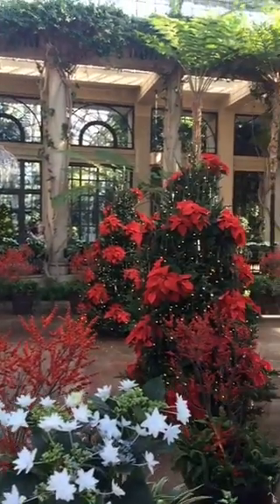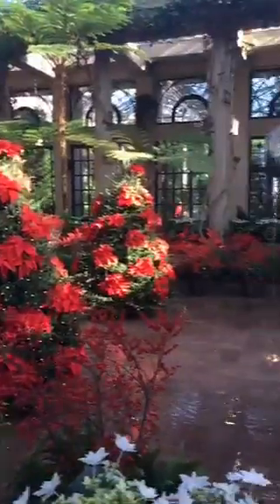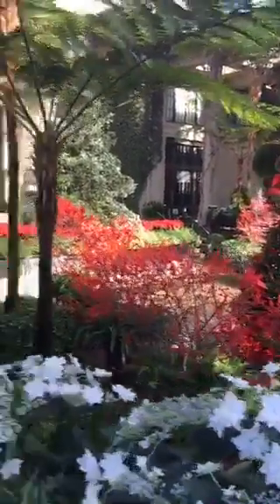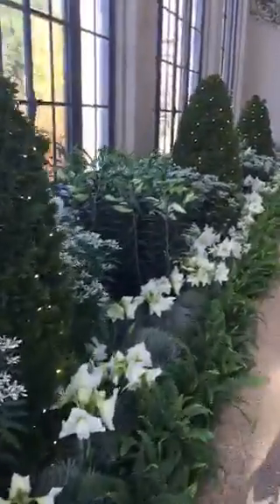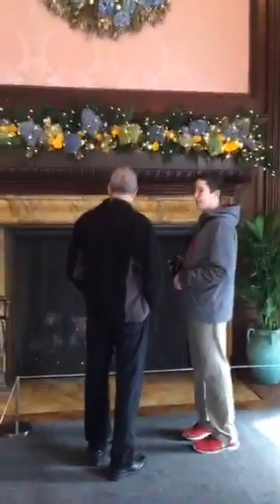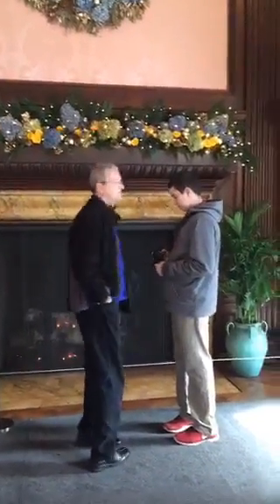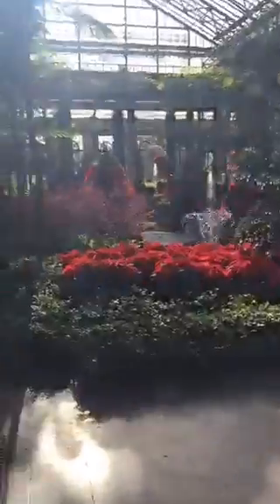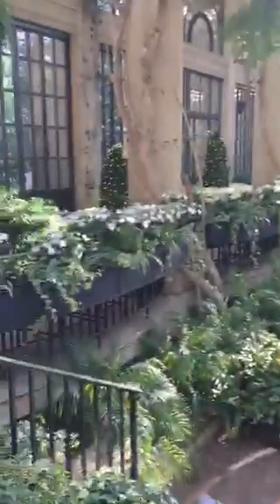ckrusch's New Periscope - Long Wood Gardens! - (November 26, 2015, 3:39 pm)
"Trendy Latina" website owner releases new broadcast (November 26, 2015, 3:39 pm)

New Jersey-based Periscope power user ckrusch published a new video broadcast, initially announced on Twitter with the message "Long wood Gardens! event".

If you enjoyed this video stream, and you'd like to know more about ckrusch, besides her short bio describing herself as Linguist, Author, Content Creator, Mom, Fashionista, Fitness and Dog Lover Motor Press Journalist. where you'll also find valuable resources.

If you are just discovering Periscope, look for ckrusch inside the app. Follow her broadcasts and use the list of 4694 people they are following to navigate through the best video content producers on Periscope.